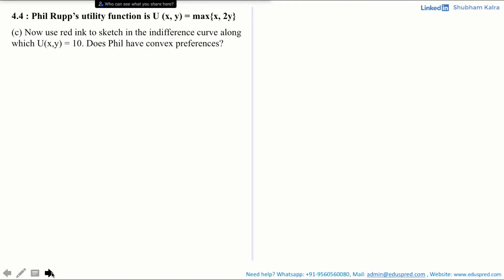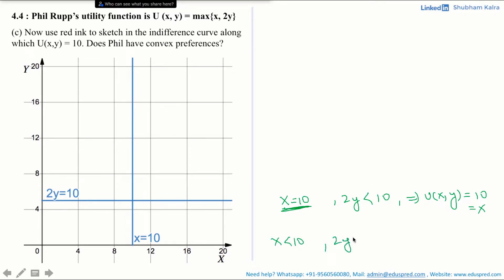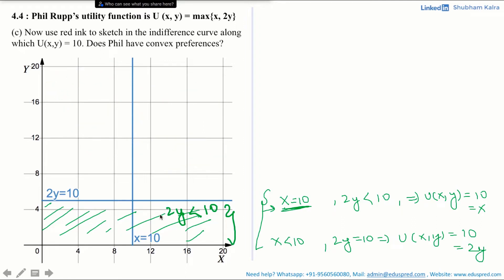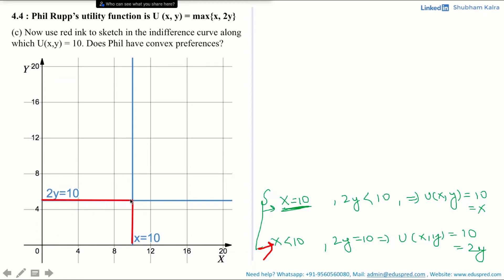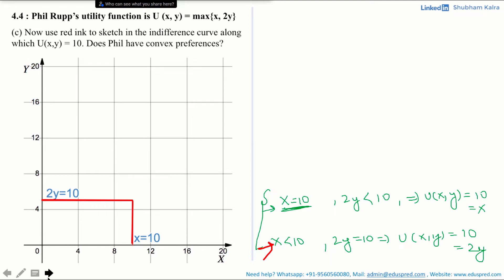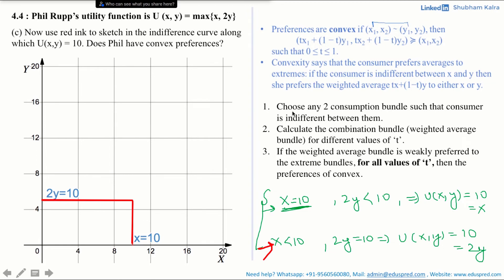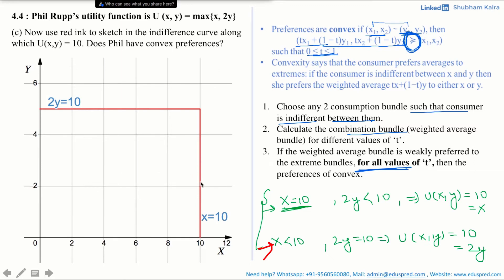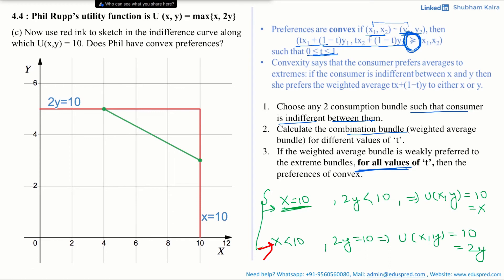Utility Q4.4 - Part 2 (From 'Workouts in Intermediate Microeconomics' by Hal Varian)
Question 4.4 : Phil Rupp’s utility function is U (x, y) = max{x, 2y}
a) On the graph below, use blue ink to draw and label the line whose equation is x = 10. Also use blue ink to draw and label the line whose equation is 2y = 10.
b) If x is equal to 10 and 2y is less than 10, then U(x,y) is?  If x is less than 10 and 2y is equal to 10, then U(x,y) is?
c) Now use red ink to sketch in the indifference curve along which U(x,y) = 10. Does Phil have convex preferences?

0:00 Question 4.4 - Part (c) Now use red ink to sketch in the indifference curve along which U(x,y) = 10. Does Phil have convex preferences?

Some of the courses we have catered to:
EC2020: Elements of Econometrics (London School of Economics - LSE)
EC3301: Econometrics (St Andrews)
ECON W3412: Introduction to Econometrics (Columbia University)
EC2017: Introductory Econometrics (City, University of London)
BEE2031: Econometrics (University of Exeter)
Econometrics: University of Jordan
Econometrics: University of Birmingham
Econometric Analysis: Newcastle University
BEE2006: Statistics and Econometrics (University of Exeter)
MT2504: Combinatorics and Probability (St. Andrews)
ECON103: Quantitative Methods for Economics (Lancaster University)
MT2508: Statistical Inference (St. Andrews)
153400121: Quantitative Methods for Economists (SOAS, University of London)
EC3301: Statistics and Econometrics (University of St.Andrews)
UN 1201: Statistics and Probability (Columbia University)
Introduction to Statistics: Queenmary University
Microeconomics: University of Kent
6012B0453Y: Econometrics (University of Amsterdam)